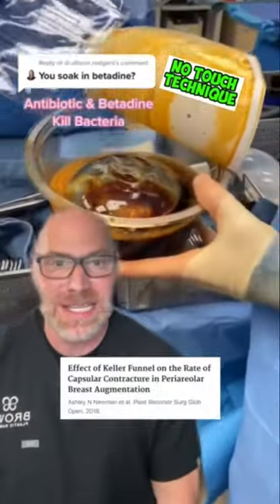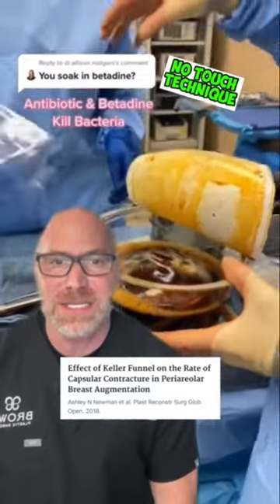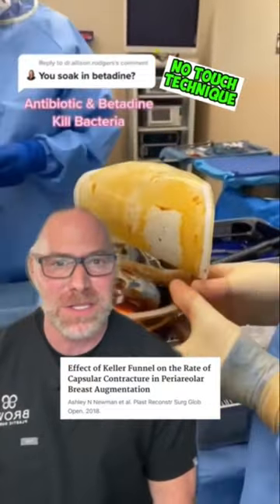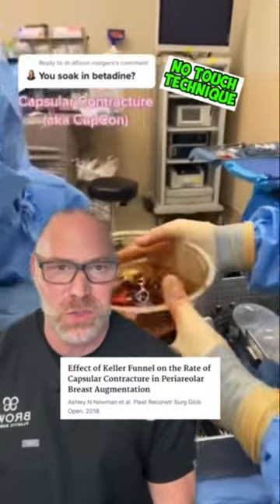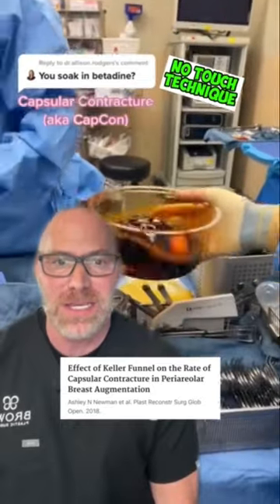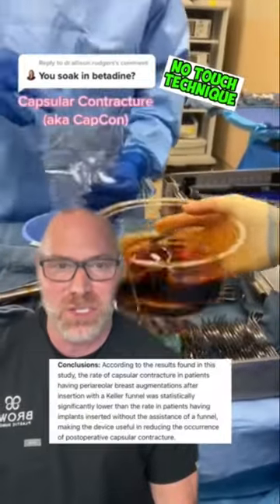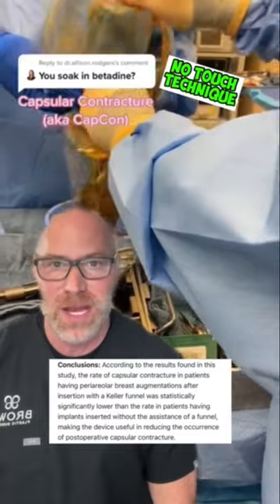No Touch Implant Placement 😱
Doctor Ricky Brown shows off breast implant placement with the No-touch technique showcasing this method with the Keller funnel.